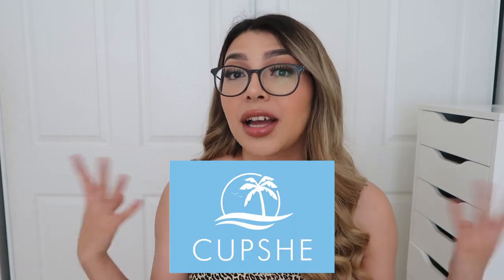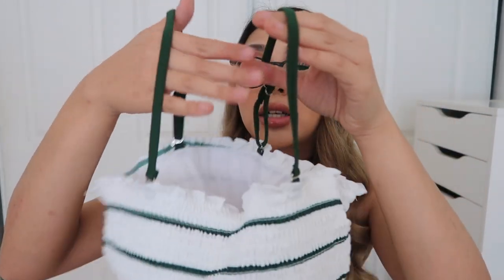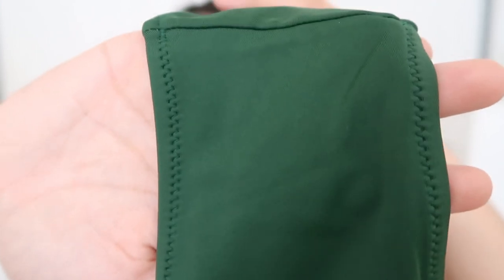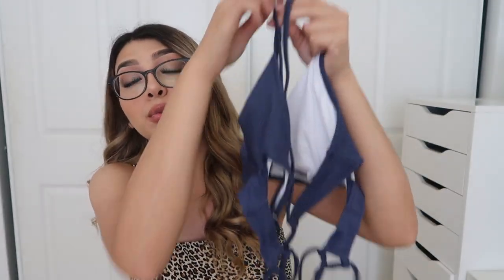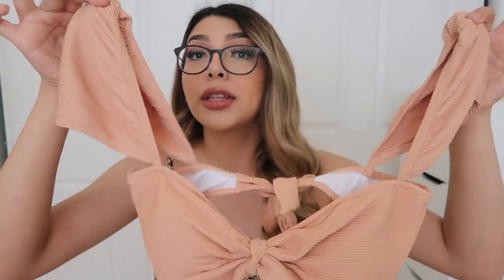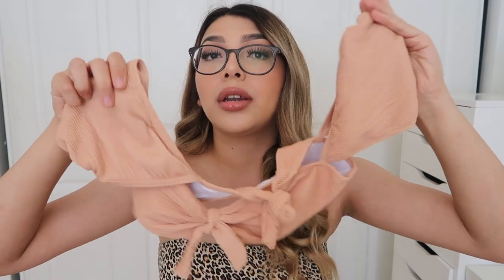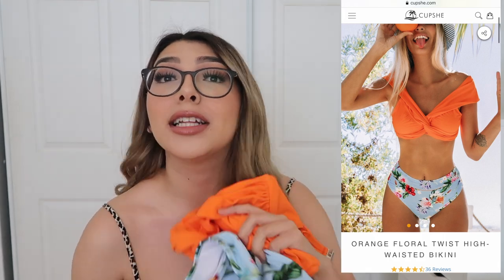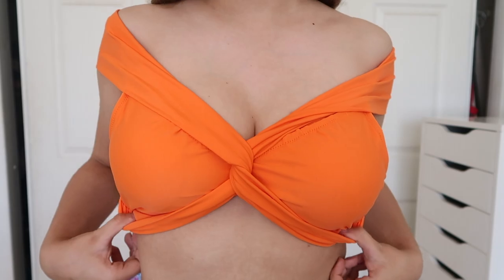CUPSHE BIKINI TRY-ON HAUL + REVIEW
hey loves!

thank you guys so much for watching this video and supporting what I love to do

Always remember to do what you love and do what makes you happy🕊